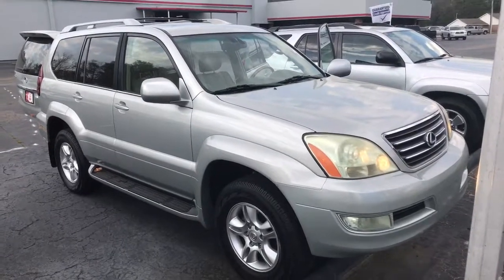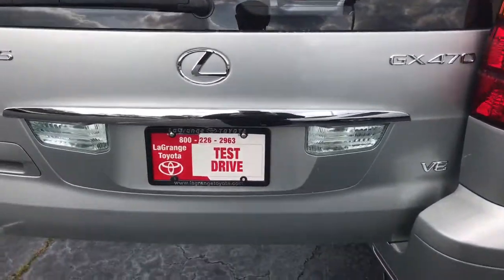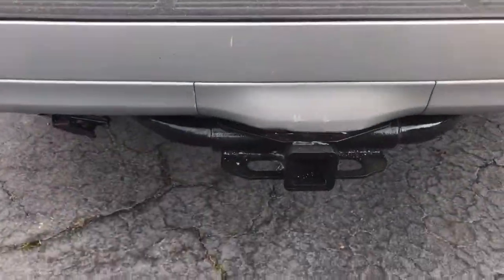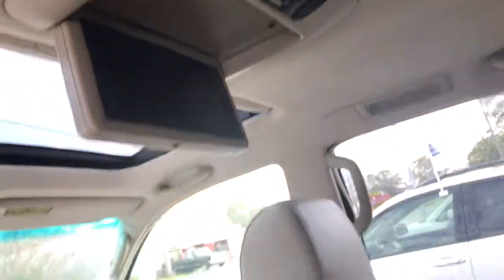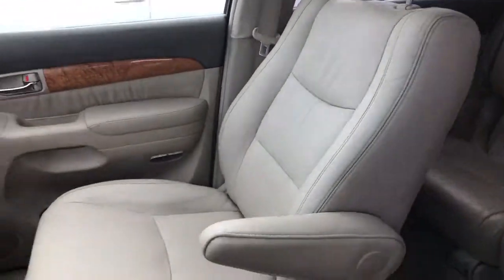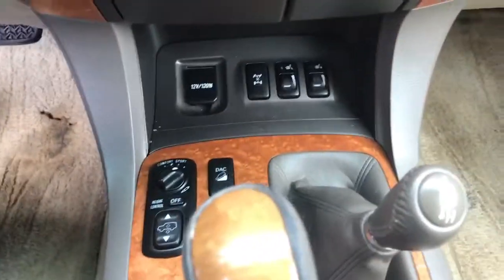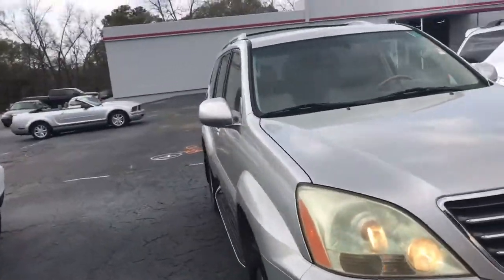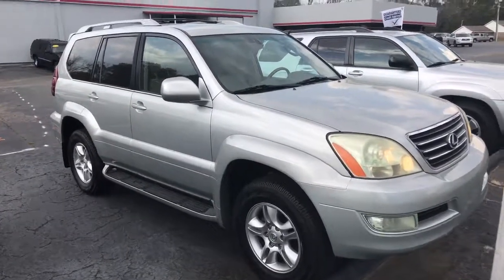John's 2005 Lexus GX 470 review by Jody